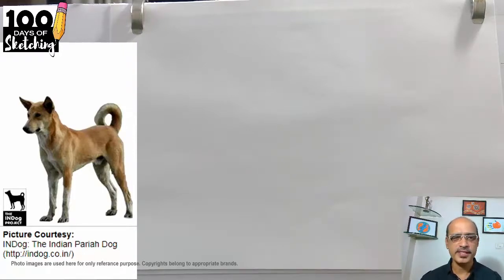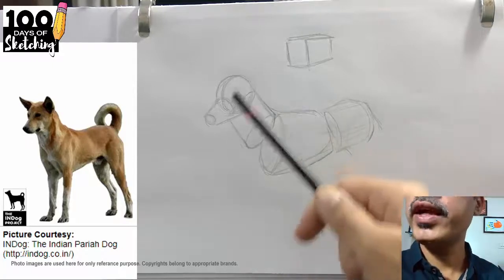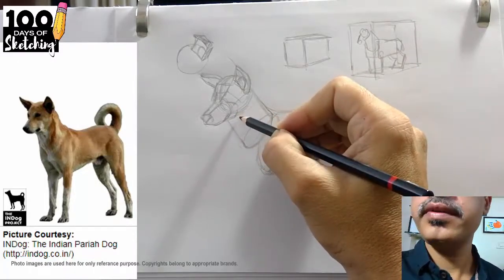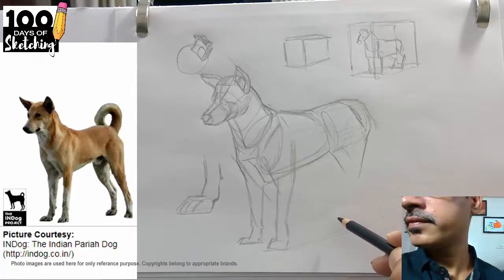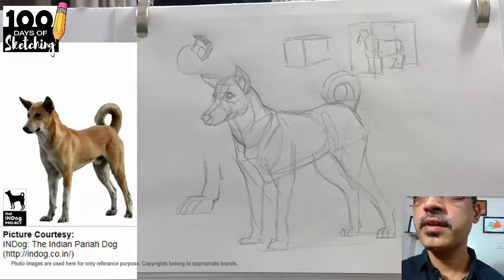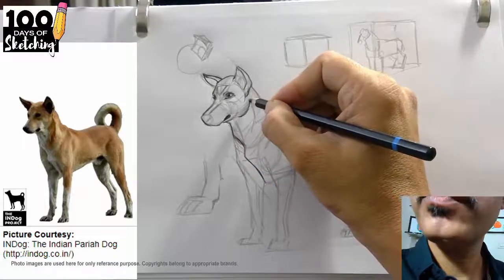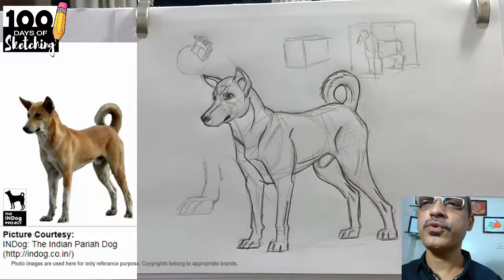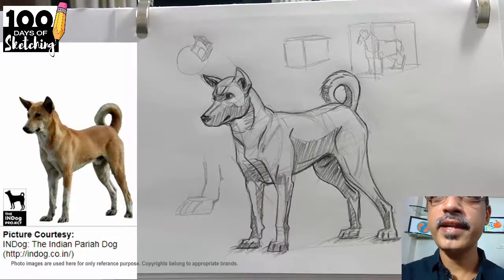Day- 05 #100 Days of sketching challenge 2020-21 Draw REALISTIC DOG SKETCH Tada- dada Art Club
Day- 05 #100 Days of sketching challenge 2020-21  How to Draw REALISTIC DOG  SKETCH Tada- dada Art Club